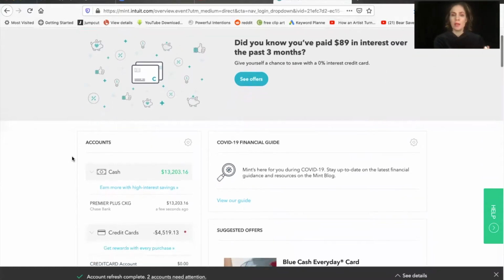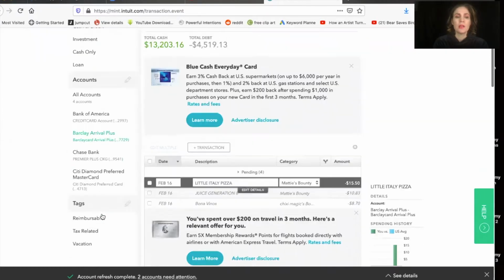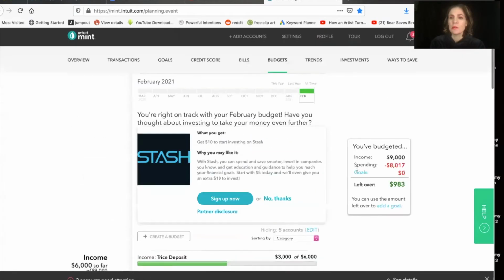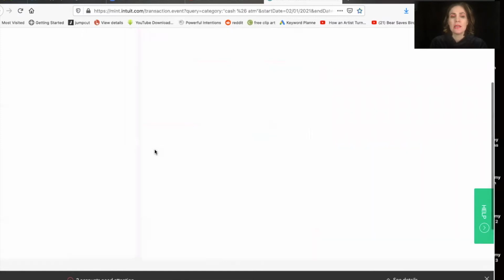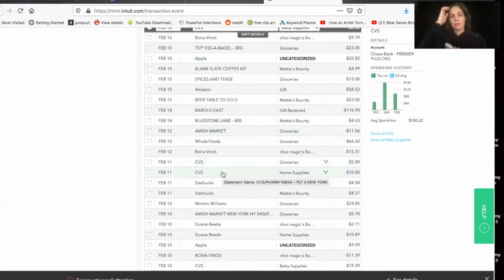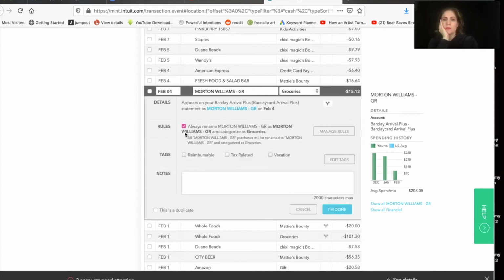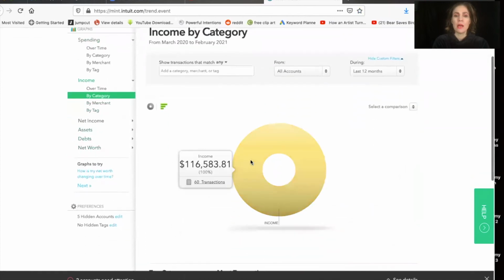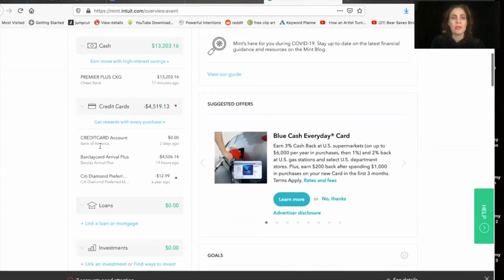Mint Budget App Simple Tutorial (How To Budget With Mint.com)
Adding Account: 0:12
Hidden Account: 0:52
Investment without an Account: 1:29
Set up Budget: 1:54
Adding Budget Categories: 3:45
Deleting a Budget: 3:32
Everything Else Category: 4:25
Credit Card Debt: 5:23
Splitting a Transaction: 7:50
Notes (and Rules): 8:30
Spending Trends: 10:12